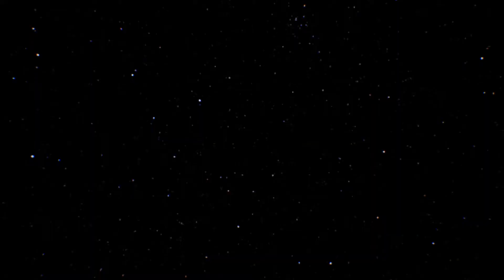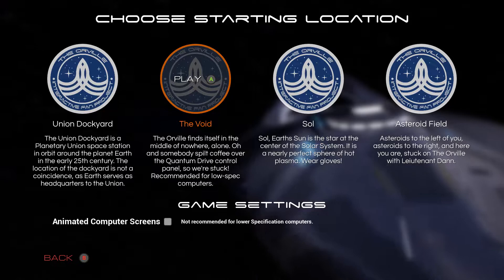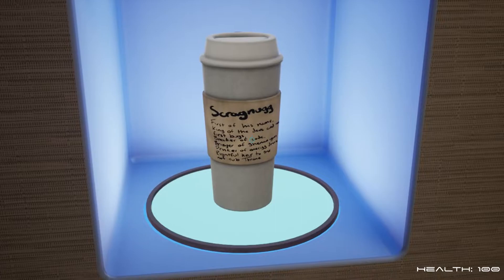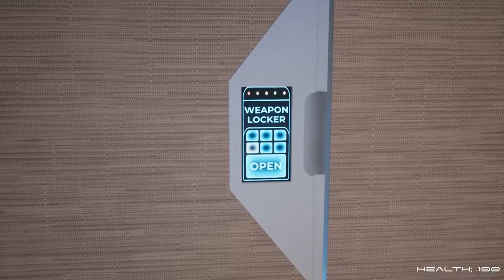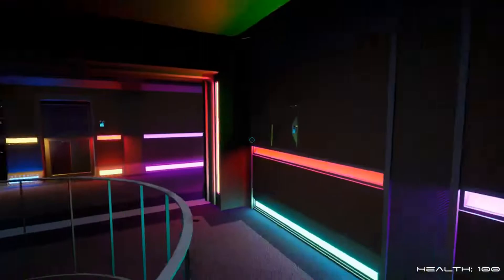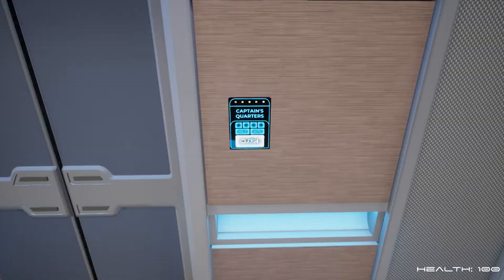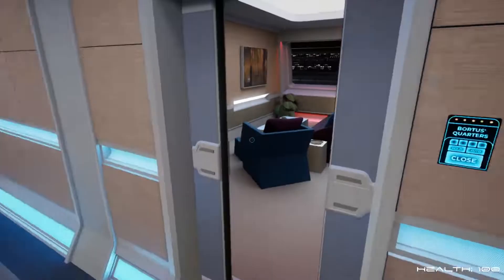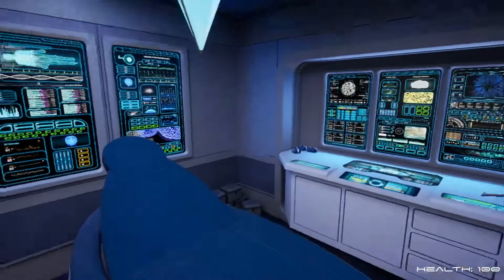Orville Interactive Fan Experience v1.0.0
A virtual tour of the Planetary Union starship Orville. Created by the team at Messy Desk Interactive.

Intro/Outro music: Shout It Out- David Vanacore